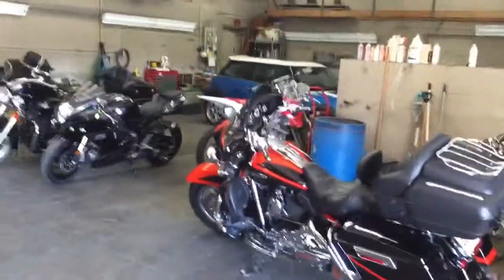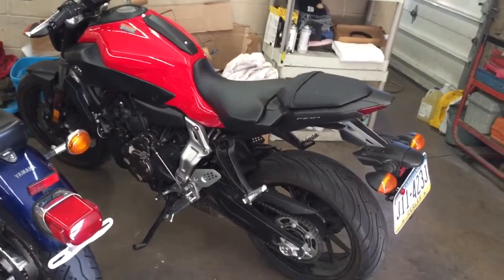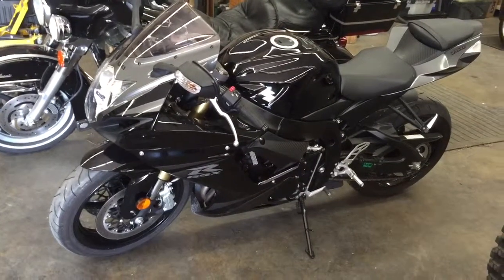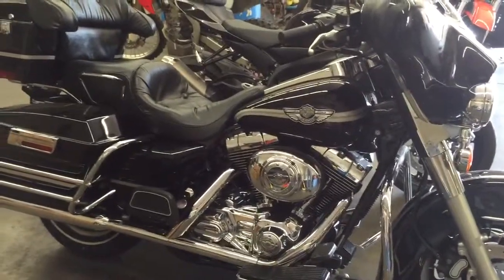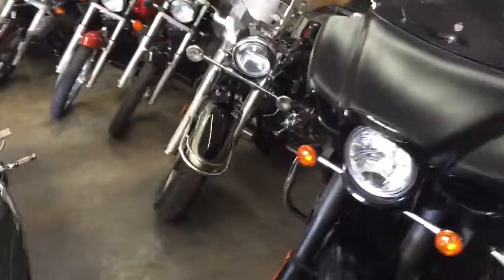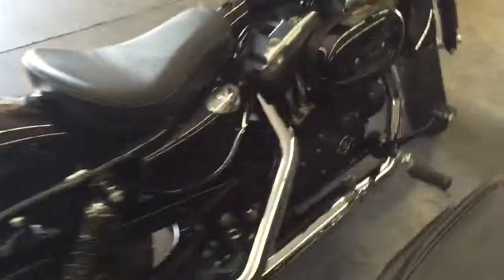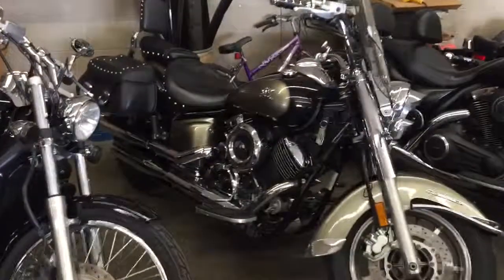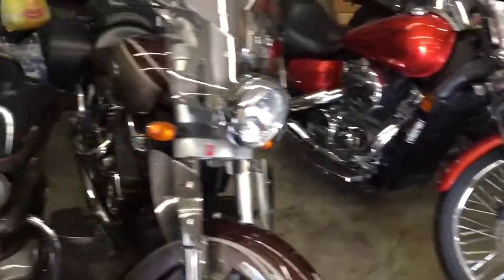Selection of motorcycles 8/4/2015